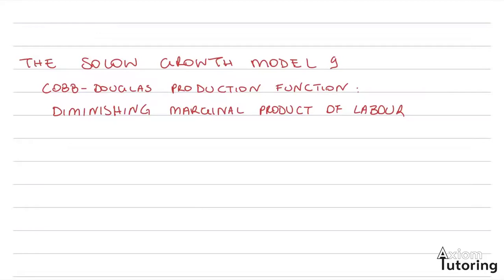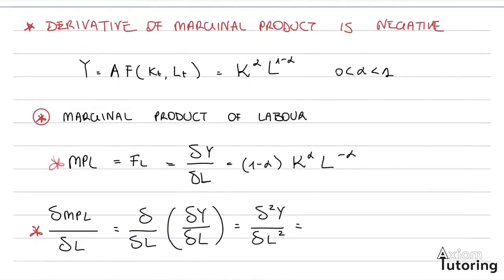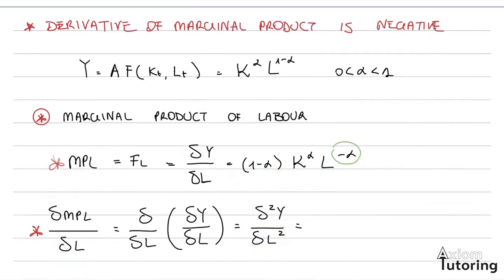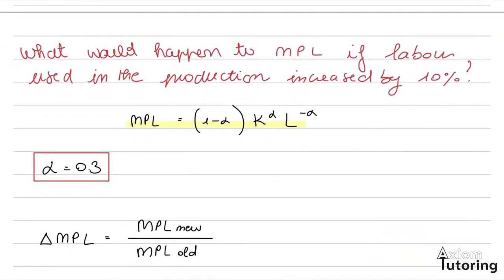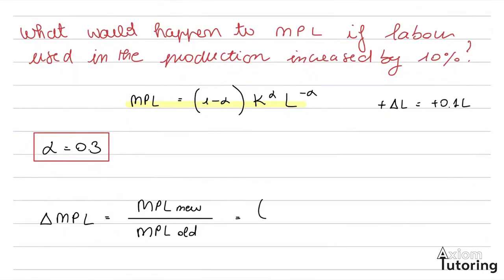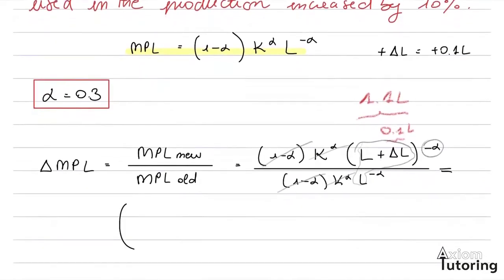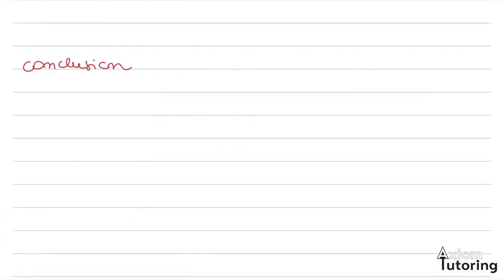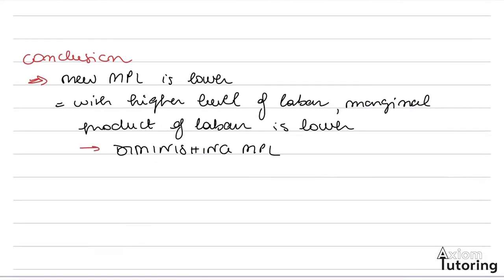9 The Solow Growth Model. Cobb Douglas Production Function: Diminishing MPL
This video explains the concept of diminishing marginal product of labor within the context of the Solow growth model. We will algebraically derive the diminishing marginal product of labor using the Cobb-Douglas production function. This explanation delves into the mathematical implications of adding more labor while keeping capital constant, demonstrating how each additional worker contributes less to total output than the previous one. An illustrative example with a 10% increase in labor clearly shows this decline in marginal product, reinforcing the theoretical concept with practical application. And visit AxiomTutoring.com to find a tutor tailored to your needs.